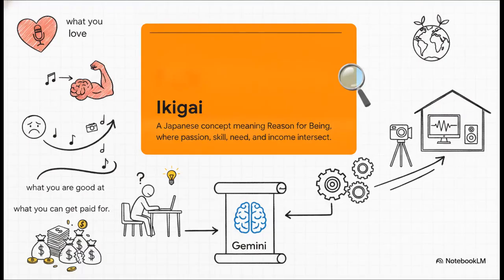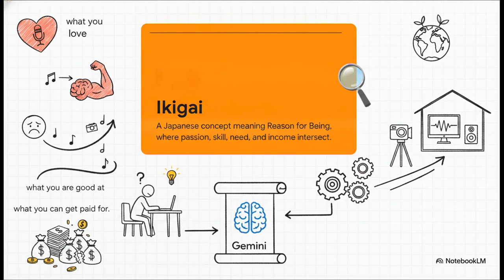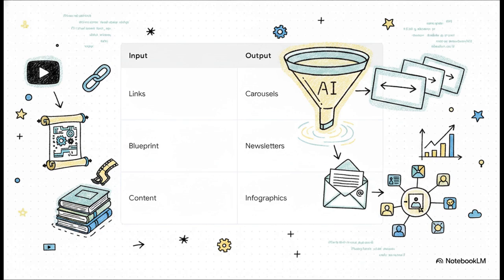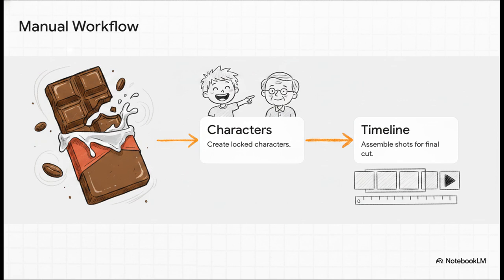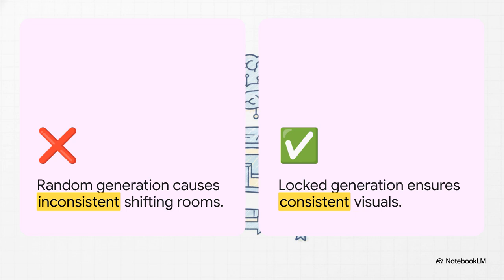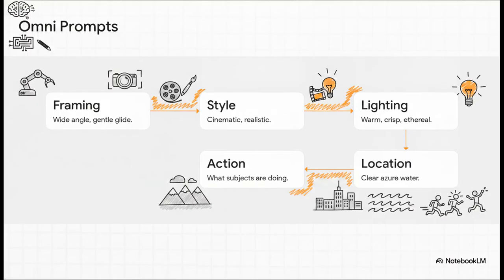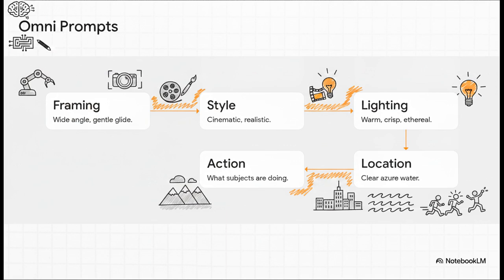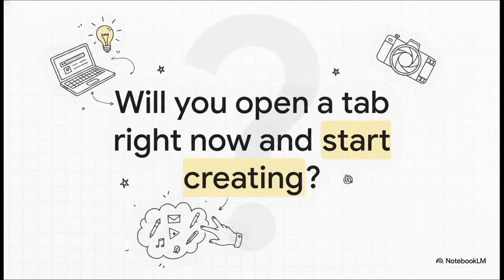Why NotebookLM is a Game Changer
Unlock the full potential of your creativity with NotebookLM, your ultimate AI creative studio. Discover a world where artificial intelligence meets art, writing, and innovation. NotebookLM is designed to inspire and assist, whether you're a writer, artist, or simply looking for new ideas. Explore the limitless possibilities of AI-generated content, from stories to poems, and experience the future of creative collaboration. Learn how NotebookLM can help you brainstorm, draft, and refine your work, making it an indispensable tool for anyone looking to unleash their imagination. With NotebookLM, the boundaries of creativity are pushed further than ever before, making it your go-to AI creative studio for all your artistic and literary endeavors.